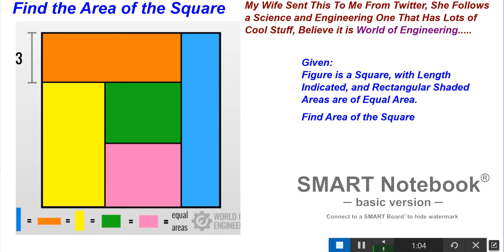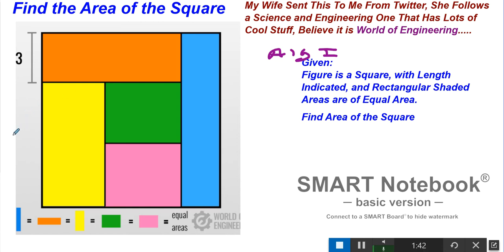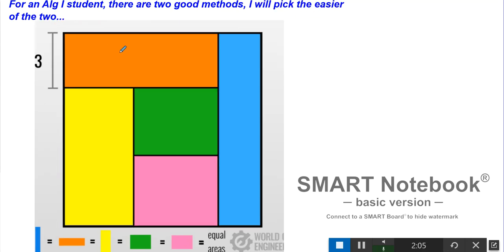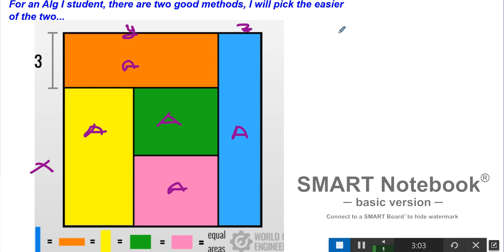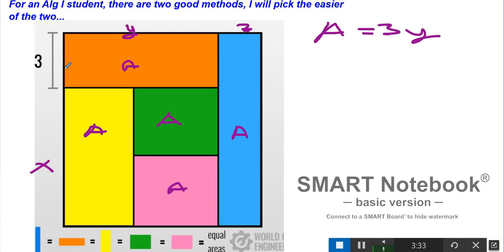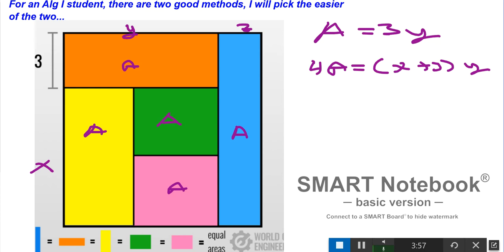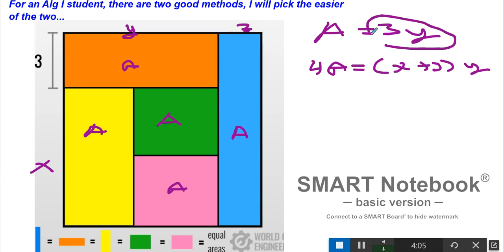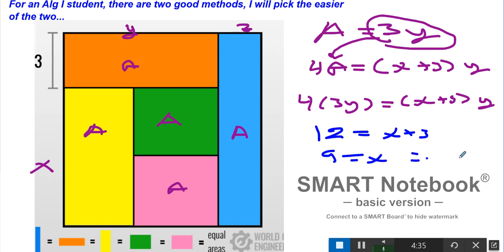Twitter Find Area of Square Problem 12 Jan 23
Find area of the square, taken from a twitter my wife sent me.  Fun algebra problem.